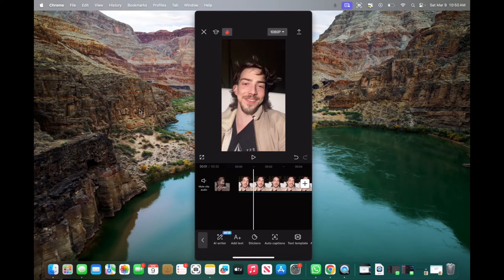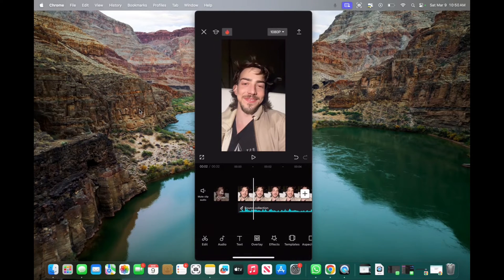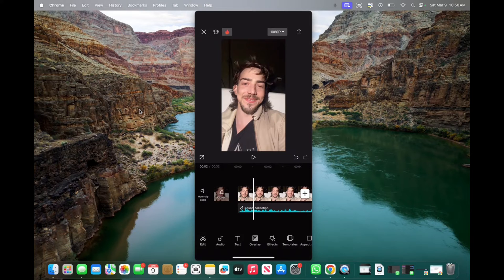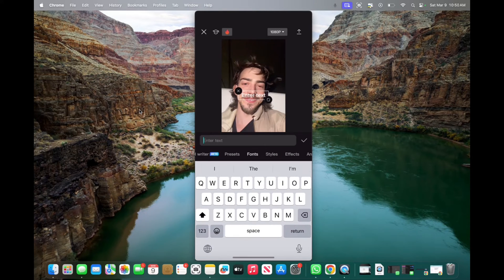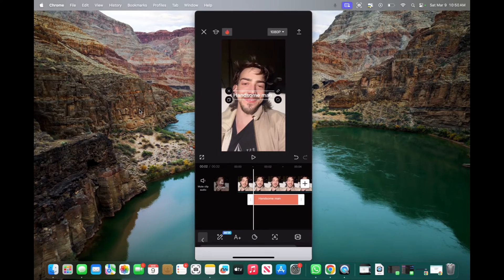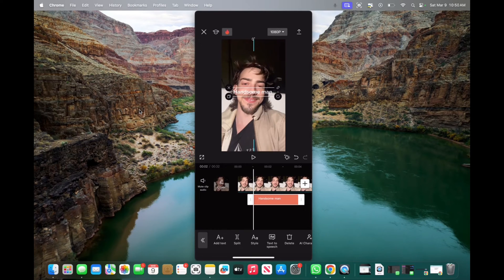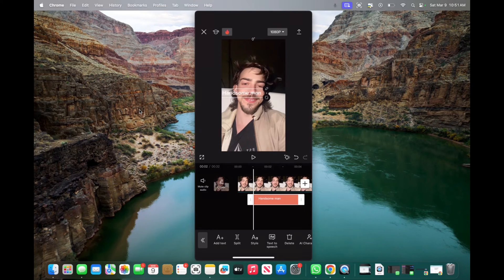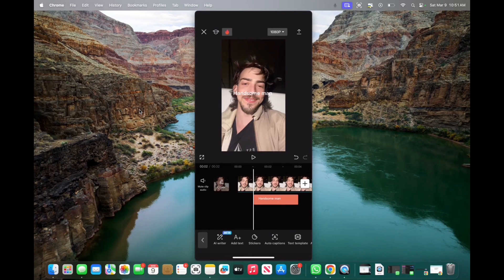How To Center Text In CapCut (2024 Easy)